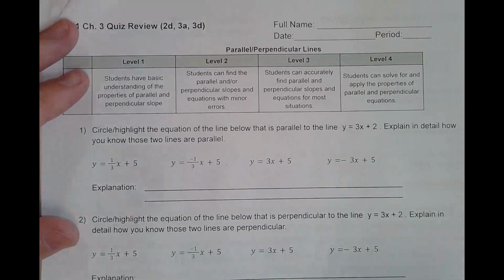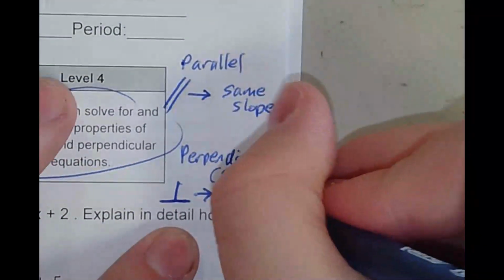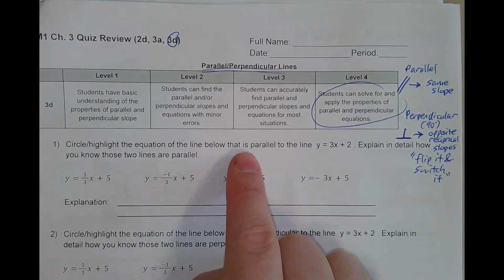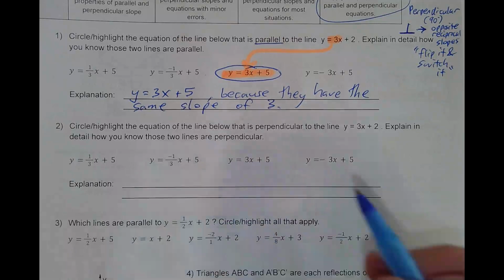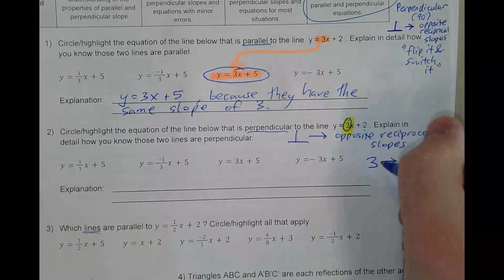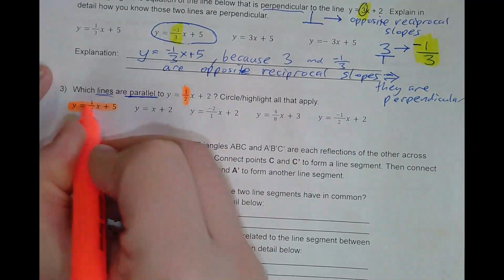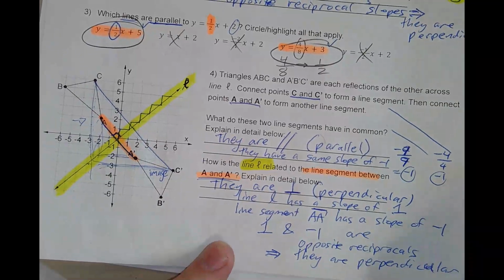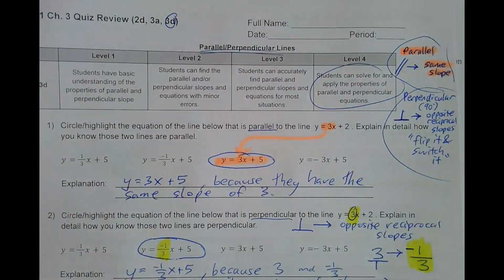IM1 Ch. 3 Review Standard 3d: Parallel & Perpendicular Lines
Parallel means SAME SLOPE
Perpendicular means OPPOSITE RECIPROCAL SLOPES

Examples of opposite reciprocals:
1/3     -3/1= -3
2/3     -3/2
-2/3     3/2
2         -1/2   since 2 is 2/1, "flip it and switch it"!

CPM Integrated 1 math based on chapter 3 including parallel and perpendicular slopes and transformations